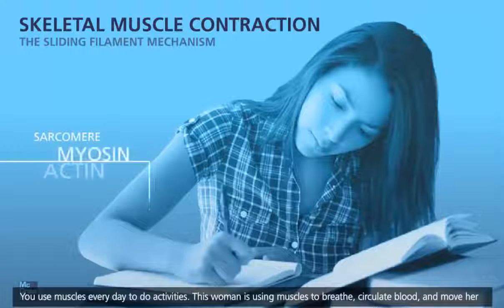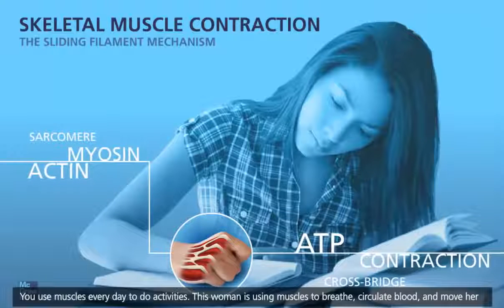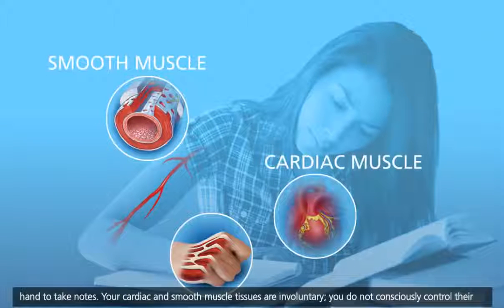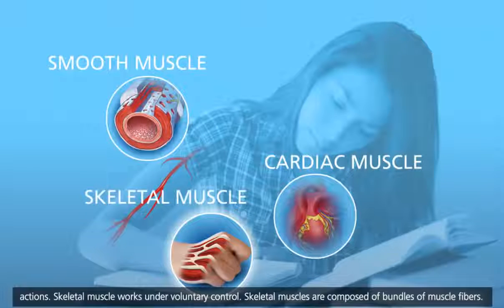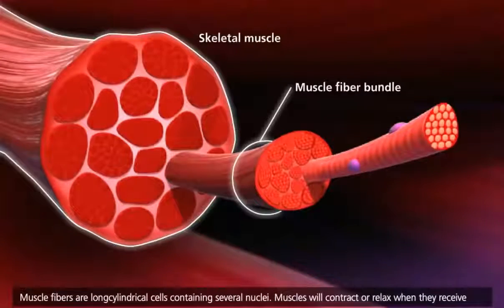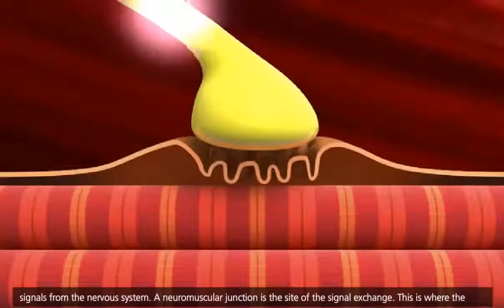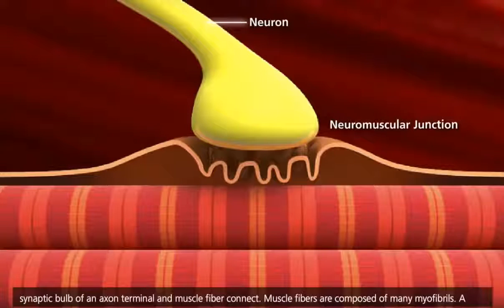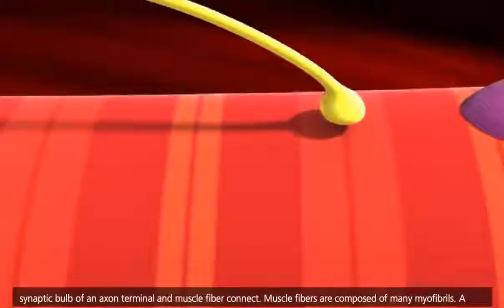Structure of skeletal muscle